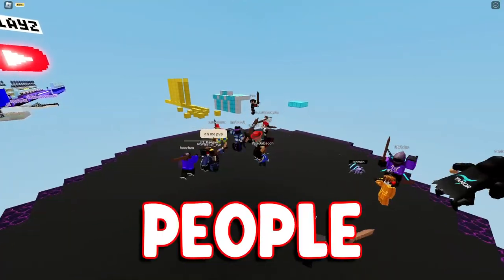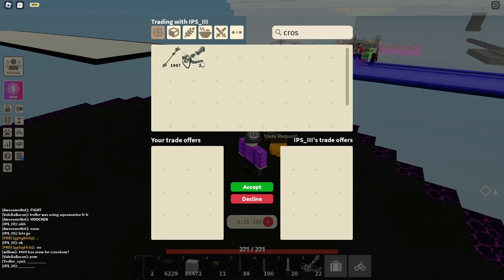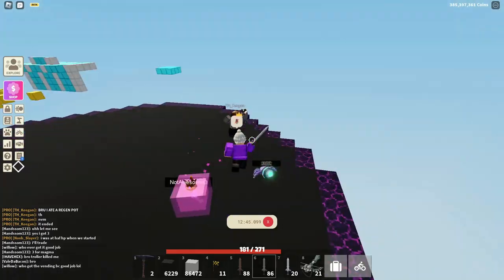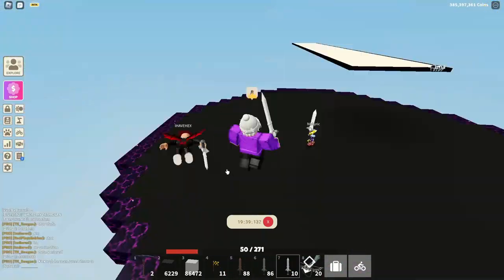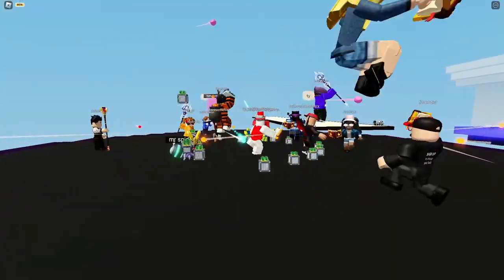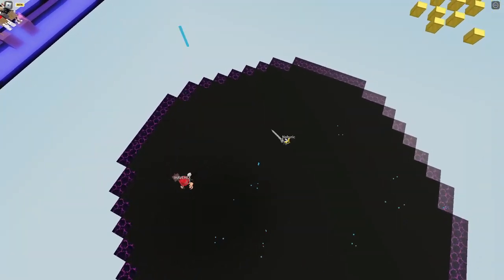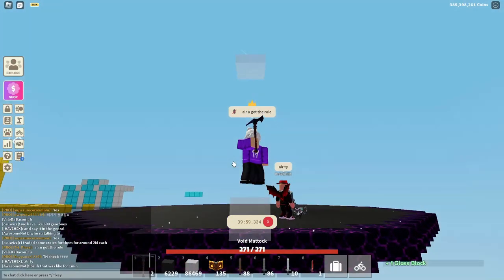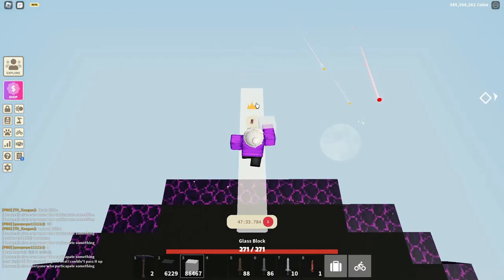Roblox Islands! But last one standing Wins! 600M